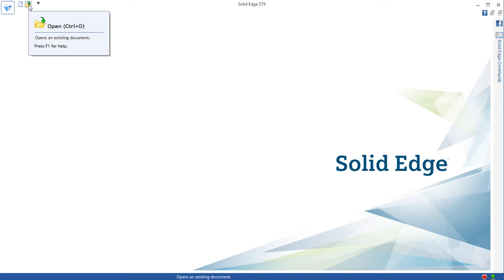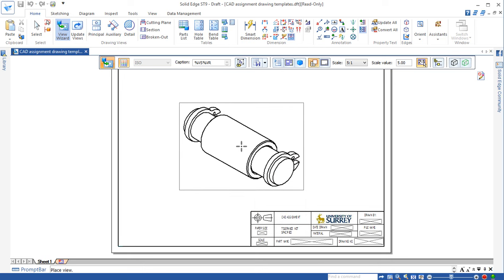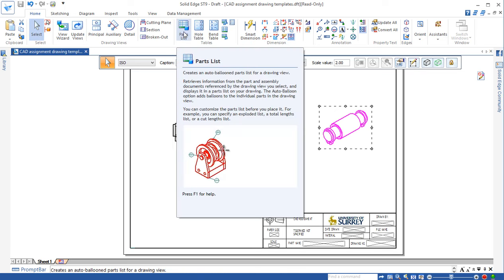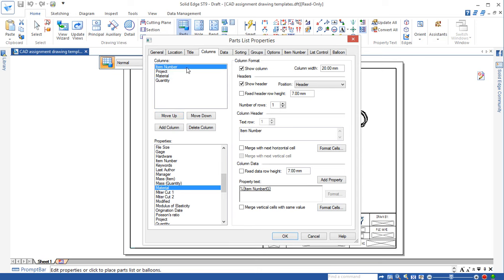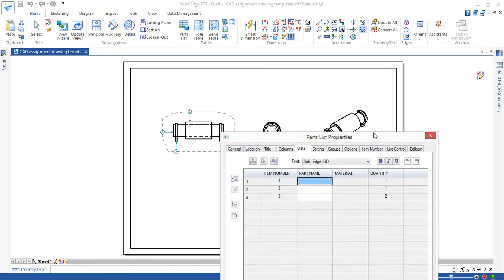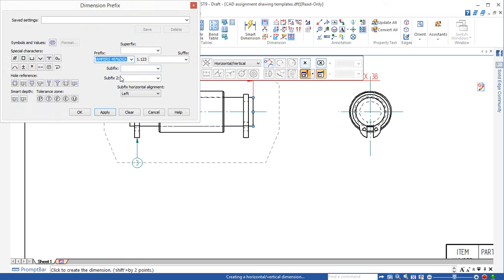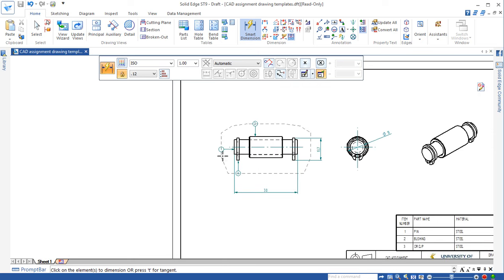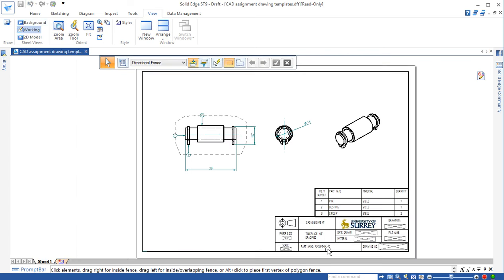How to produce PIN-BUSHING-CIRCLIP assembly drawing, add Parts list and item Balloons